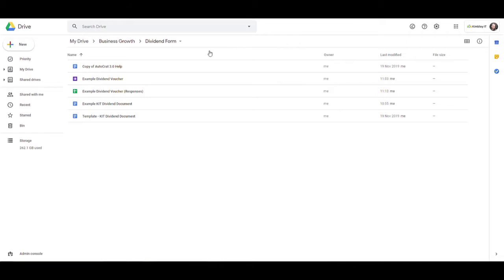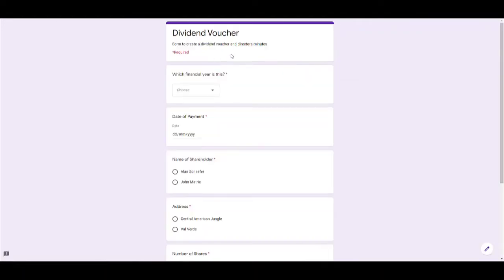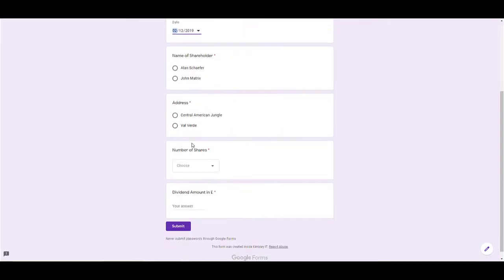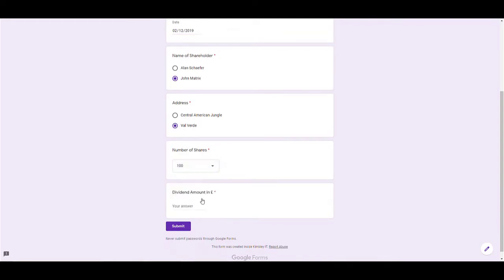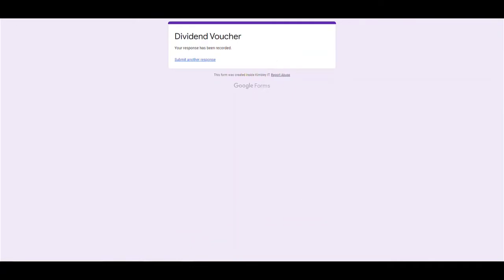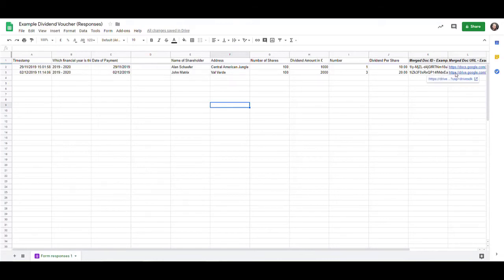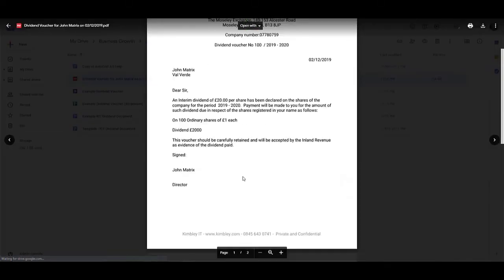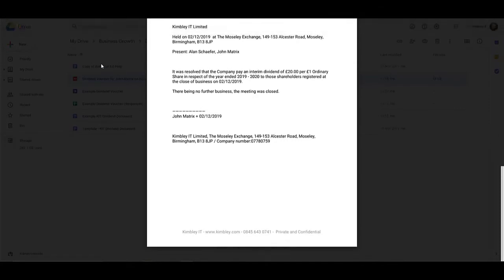How to use Google Forms to collect data and automate tasks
Google Forms are one of the easiest ways to capture data in your business. Everything can be stored in a Google Sheet and then you can use that data anyway you want. In this video, I show you how I built a simple workflow to produce a dividend voucher and board meeting minutes for a UK Limited company.

Everything in this video can be done with G Suite and the Chrome browser. That means you can make this using Windows, Mac or a Chromebook. Once built it automatically makes a document for you and saves it as a PDF. You save time by not repeating this tedious task every time you need to declare a dividend. You fill in the form and that is all you need to do.